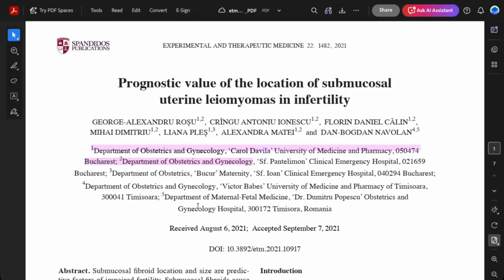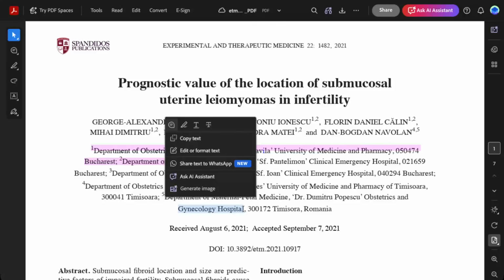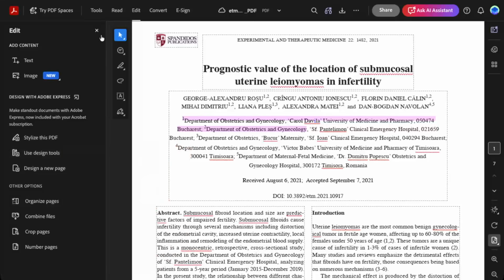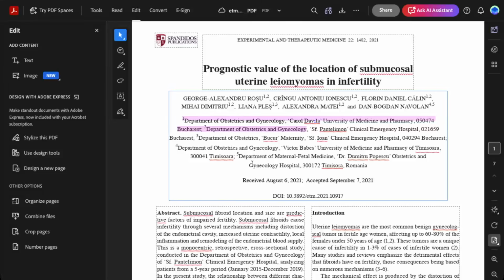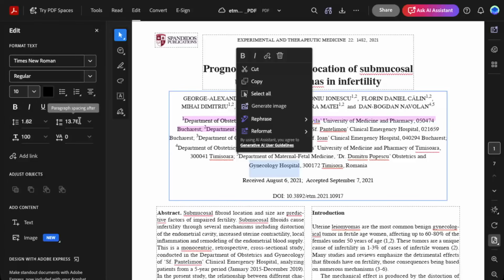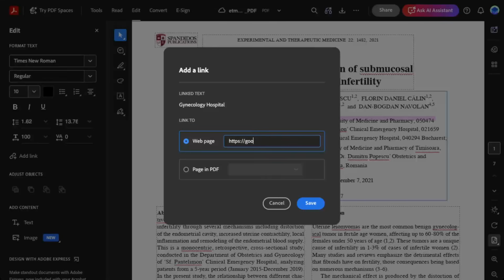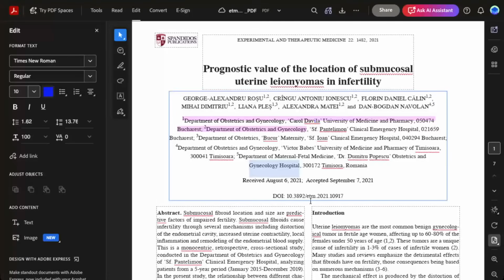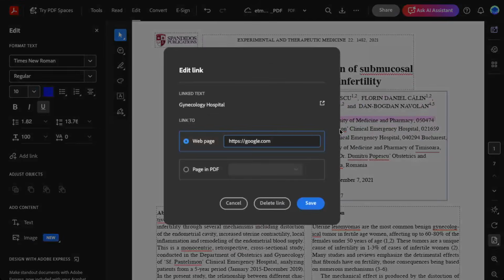How to Create an Adobe Acrobat Link (2026) | Step-by-Step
Learn how to create an Adobe Acrobat link quickly and correctly using the latest updated method. In this tutorial, you'll see exactly how to generate a shareable link from Adobe Acrobat, whether you're using Acrobat Reader, Acrobat Standard, or Acrobat Pro. We cover how to share PDFs via link, set access permissions, and make sure recipients can view your file without any issues. This method works with the current version of Adobe Acrobat and reflects the most recent interface updates. Follow along and you'll have your link ready in minutes.